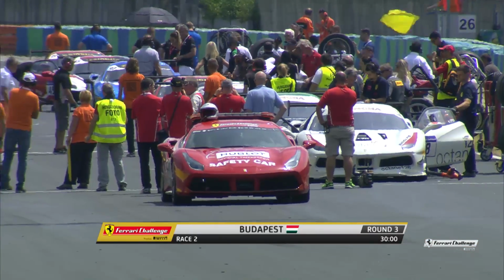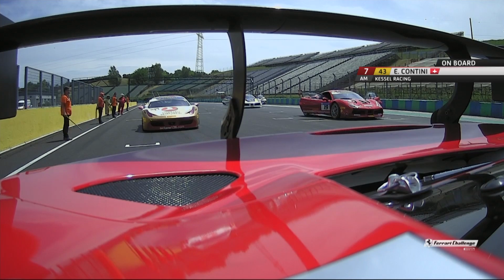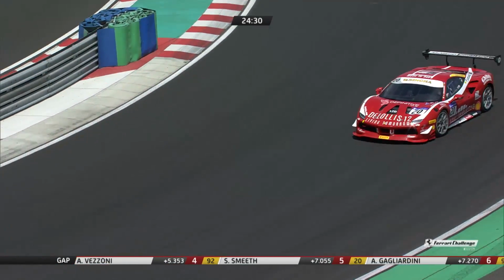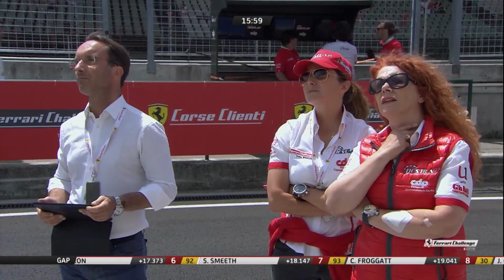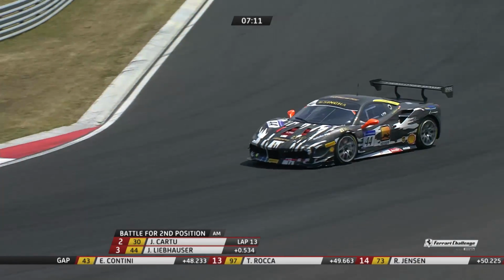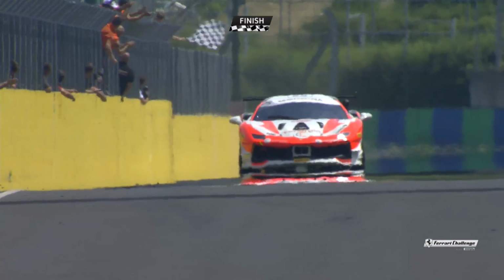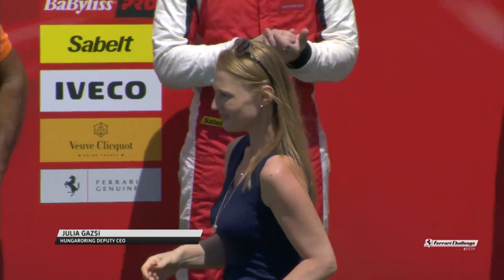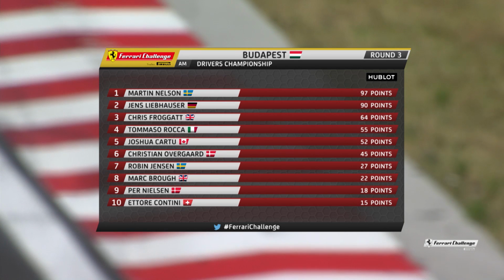Ferrari Challenge Europe - Budapest 2017, Trofeo Pirelli Race 2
Relive all the emotions from the race.
Follow us on: Twitter @FerrariRaces